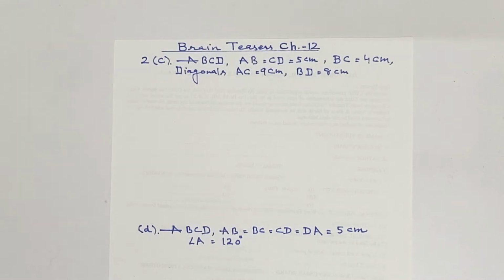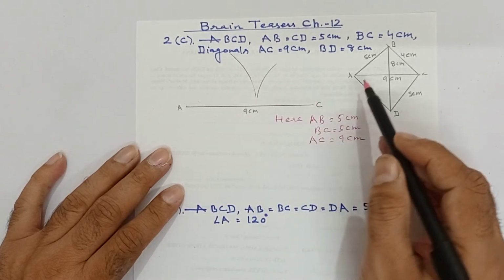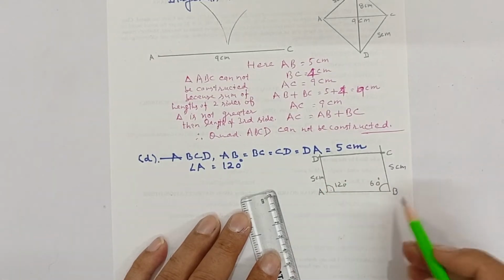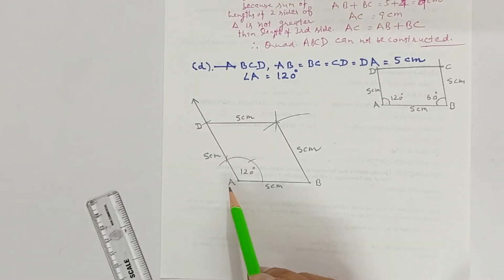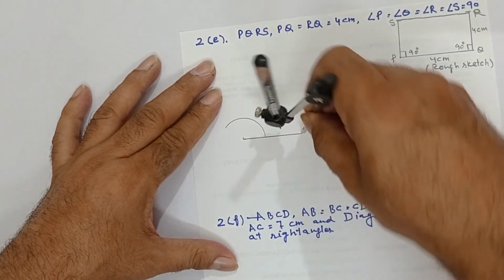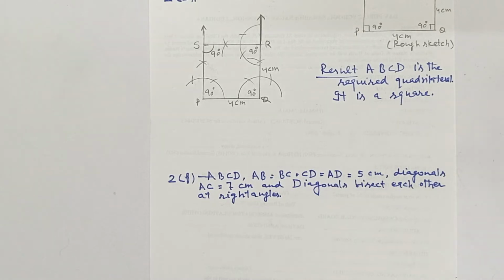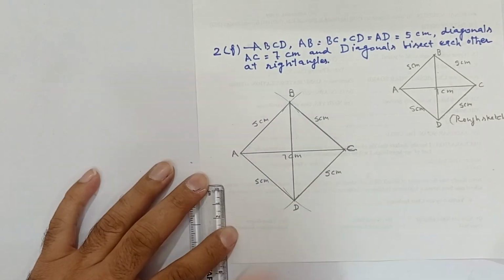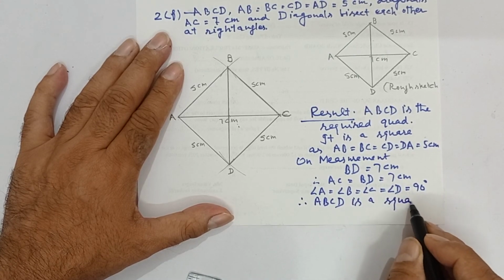CH:- Construction of Quadrilaterals/ Brain Teasers, Q2 (c,d,e,f)/Class:-8th